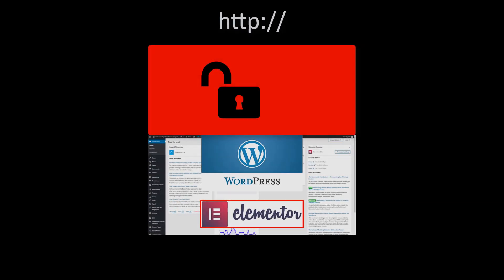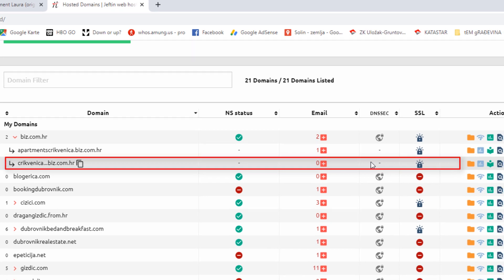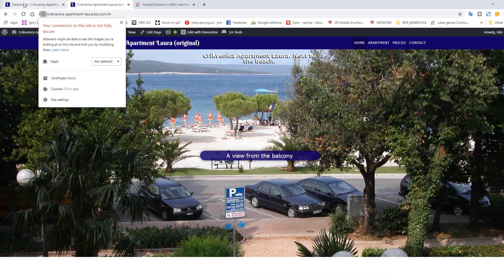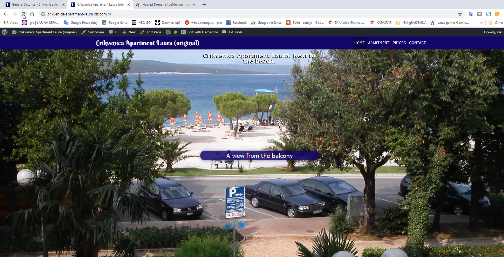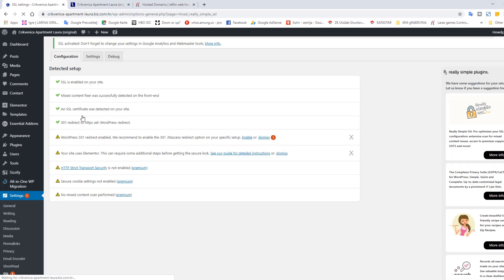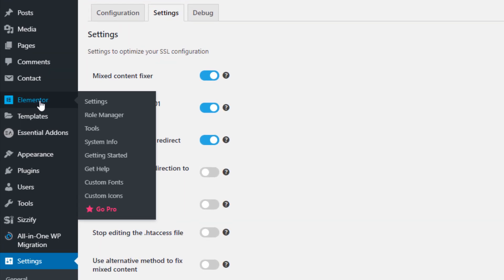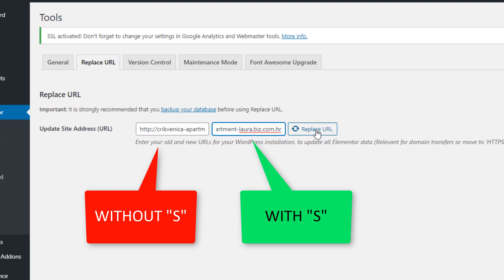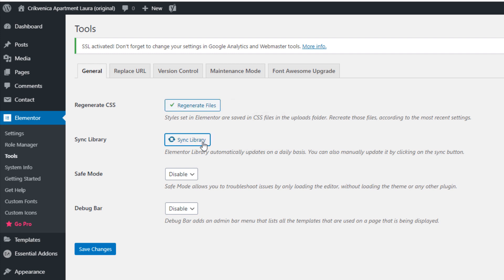How to install SSL certificate to Wordpress with Elementor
I'll show You how to install SSL certificate to Wordpress with Elementor. SSL protocol can be stubborn and You need to force SSL to Wordpres website with Elementor page builder. It is not just the SSL plugin, You need to get creative to get SSL to work on Wordpress with Elementor.

I do not upload much and You will not get tired of me.
Comment either way.